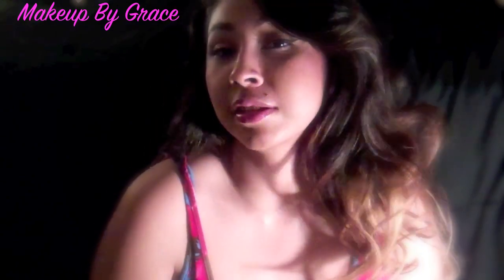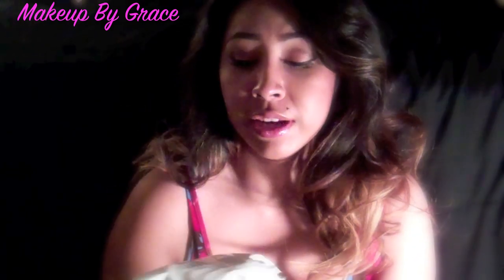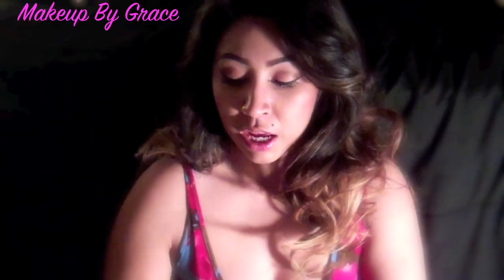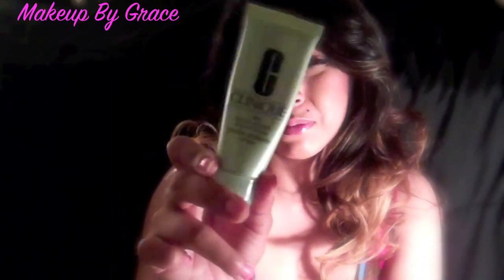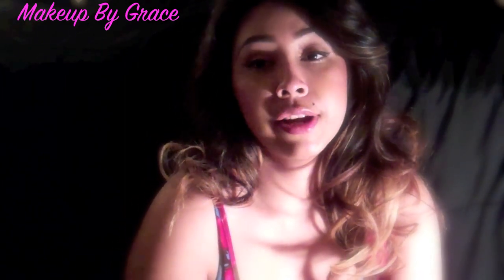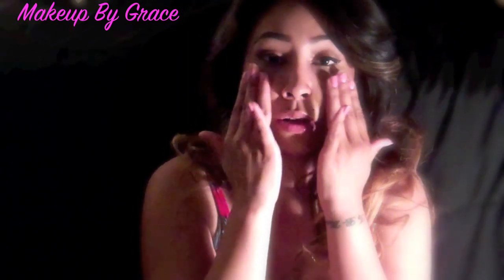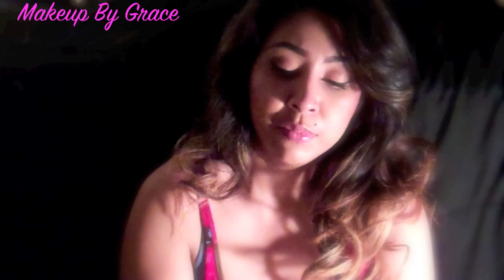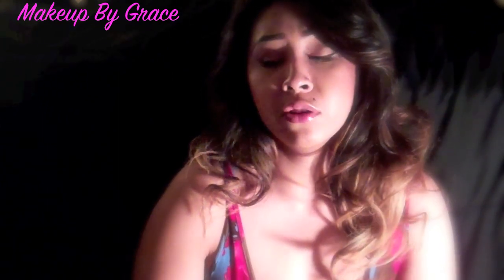My skin Care Routine DAY/NIGHT.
All the products i have i bought with my own money and they were not given to me this video is to show and share with you guys what i use for my skin care routine.